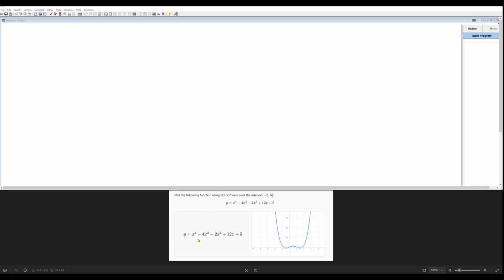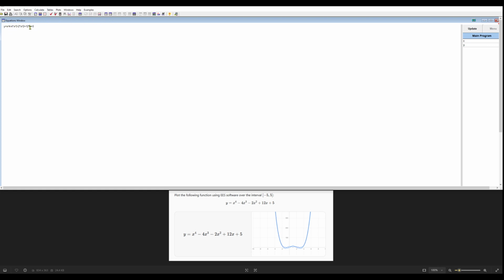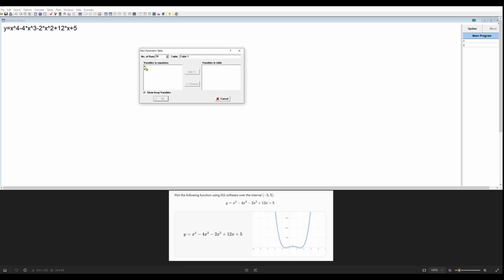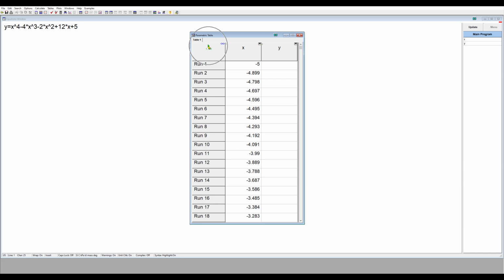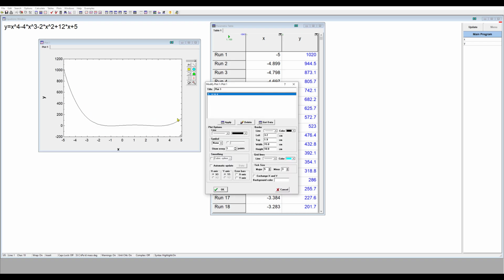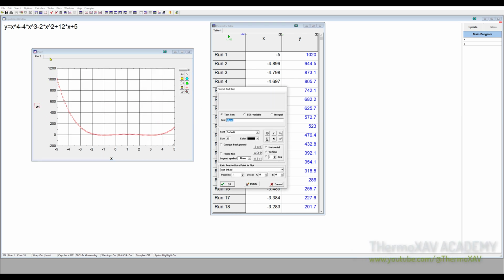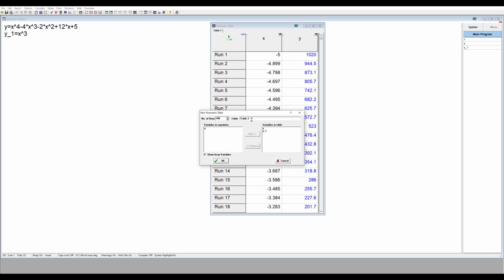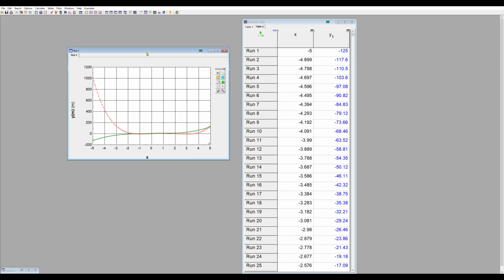How to Create XY Plots in EES | Engineering Equation Solver Tutorial for Beginners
In this Engineering Equation Solver (EES) tutorial, you will learn how to create professional XY plots from mathematical equations using Parametric Tables.

Topics covered in this video:

• Defining mathematical functions in EES
• Creating and configuring Parametric Tables
• Generating X and Y data automatically
• Creating XY plots from calculated results
• Customizing plot appearance, colors, symbols, and grid lines
• Editing axis properties and titles
• Overlaying multiple functions on a single graph
• Comparing different mathematical functions in one plot window

This tutorial is ideal for mechanical engineering students, chemical engineering students, thermodynamics learners, heat transfer engineers, and anyone using EES for engineering calculations and visualization.

Engineering Equation Solver (EES) is a powerful tool for solving equations, performing thermodynamic calculations, and creating engineering plots. By mastering XY plotting, you can better visualize mathematical relationships and engineering results.

00:00 Introduction and Problem Statement

00:48 Entering the Function in EES

02:31 Setting Variable Limits and Creating a Parametric Table

04:12 Generating Data and Solving the Table

05:19 Creating an XY Plot from Table Data

06:14 Customizing Plot Appearance and Axes

08:46 Overlaying Multiple Functions on One Graph

11:02 Conclusion